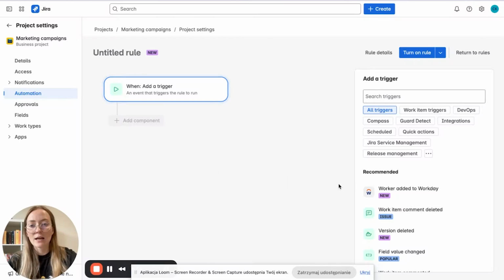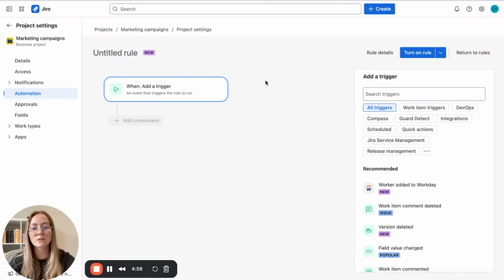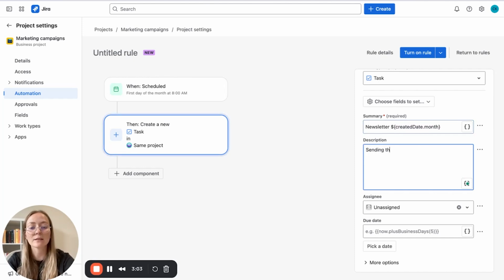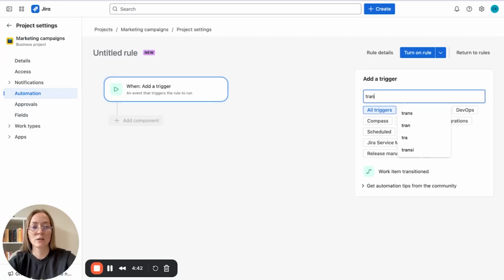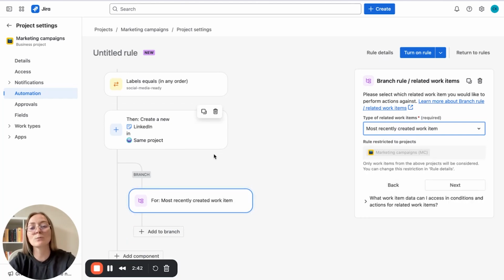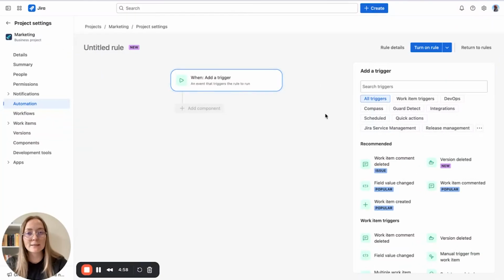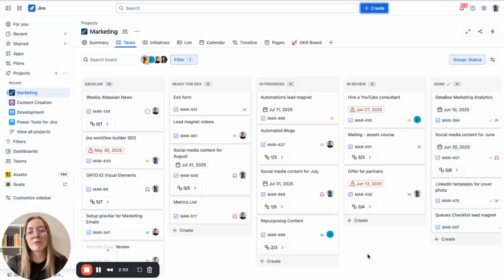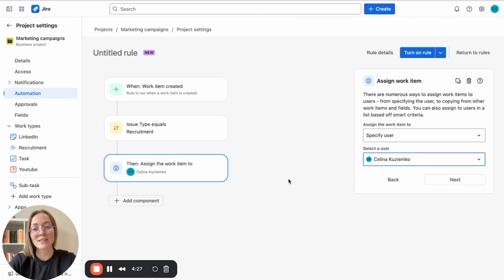5 Jira Automation Rules for Non-Tech Teams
Want to Build Jira System that Sticks?

Want to make Jira work for you - without any coding?
In this video, I’ll show you 5 no-code Jira automations that are perfect for non-tech teams like marketing, HR, operations, or sales.

These automation rules will help you:
• Auto-assign tasks based on status, type, or component
• Create recurring tasks on a schedule
• Trigger follow-up issues when others are done
• Notify your team via Slack instantly
• Eliminate manual busywork from your workflow

💡 No plugins. No scripts. Just point-and-click logic in Jira Cloud.

✅ Ideal for:
• Non-technical teams
• Jira beginners
• Project managers & team leads

What’s next?
Explore more Jira tutorials on our channel.

👉 Want more advanced tips? Check out the next video on power-user automations.

Chapters 📍
00:00 Introduction
00:12 Auto Assign Tasks
02:25 Recurring Task Setup
05:25 Follow-Up Task Creation
09:50 Slack Notifications
13:01 Smart Auto Assignment
15:04 Final Thoughts